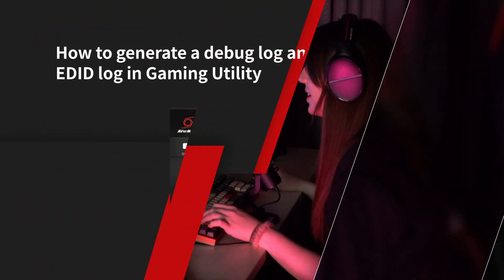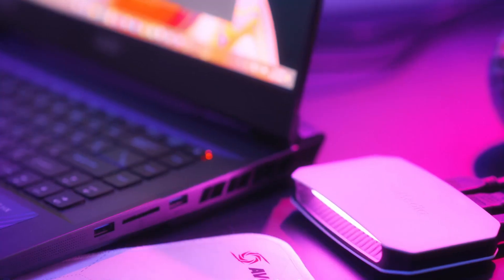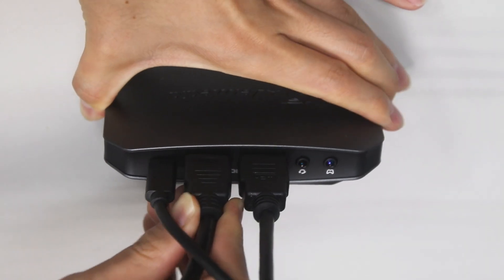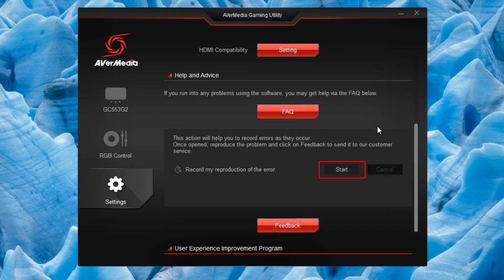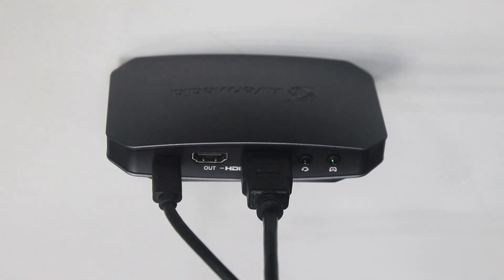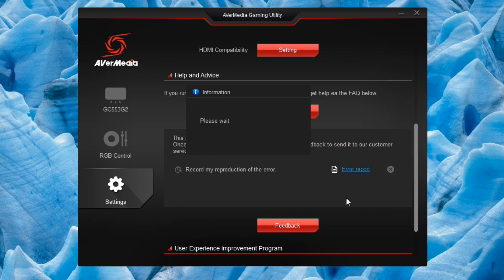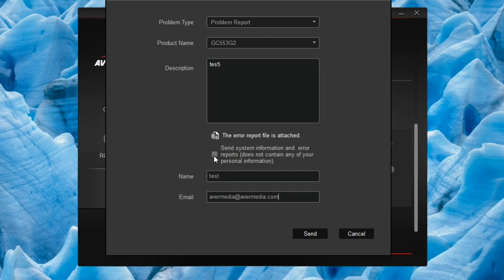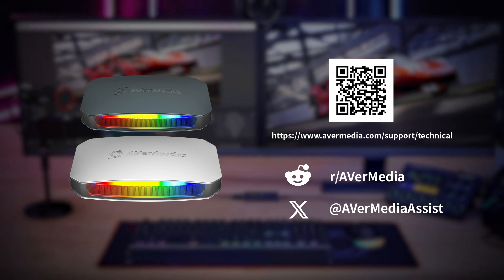How to Generate a Debug Log and EDID Log in Gaming Utility